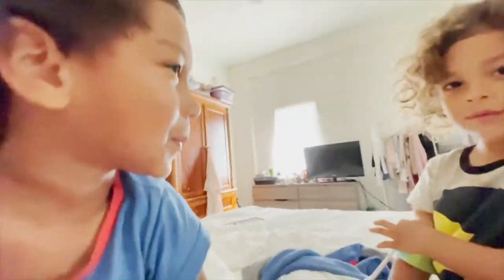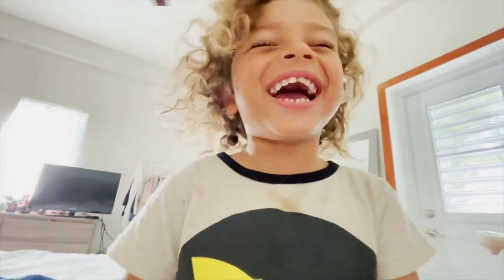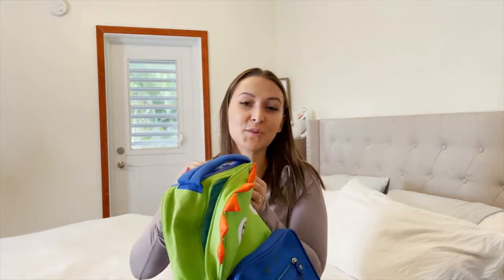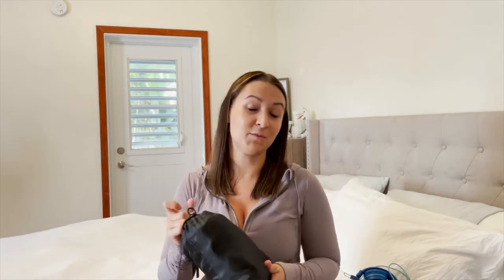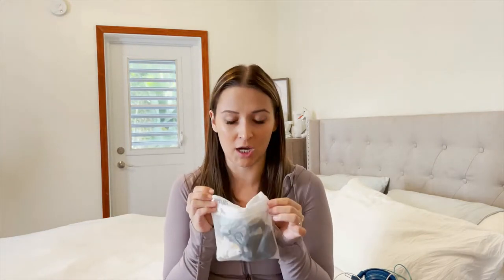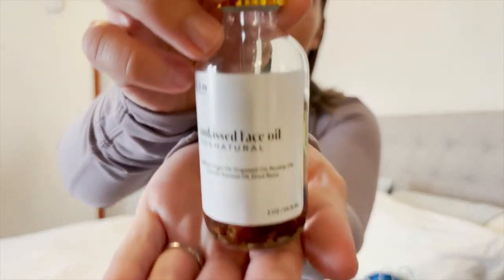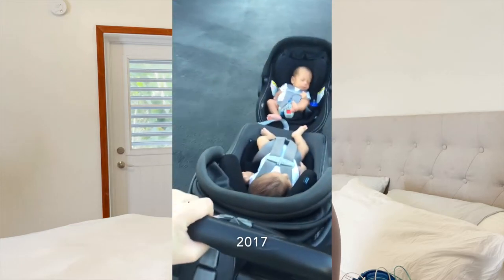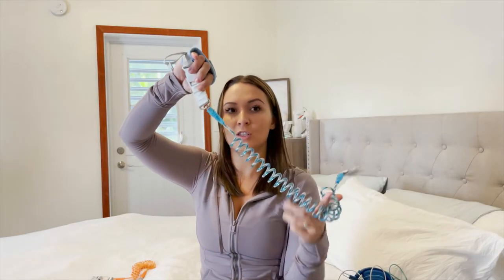How to Travel with Toddlers During COVID | The Bryan Bunch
Everything we needed to travel with 3-year-old toddlers during COVID.

Links to some of the stuff we got:
The boys’ headphones
The boys’ foot pillows
The boys’ wrist leash